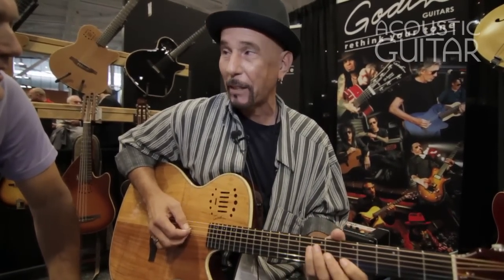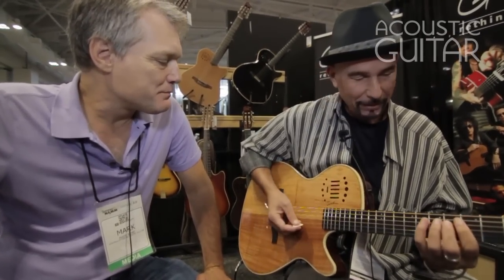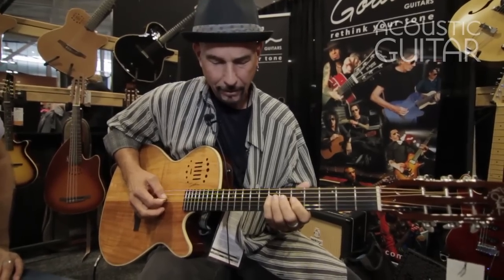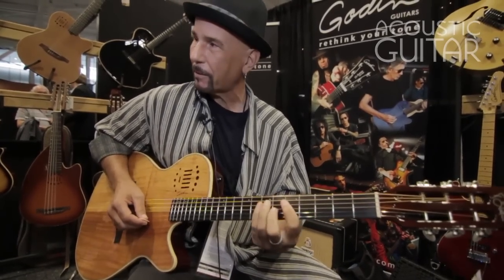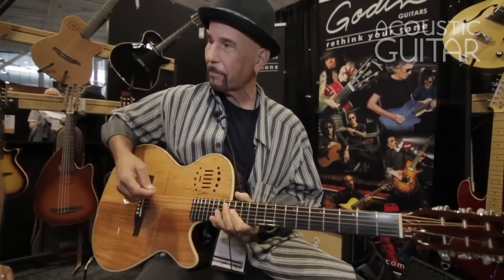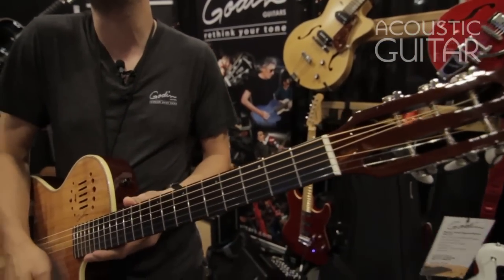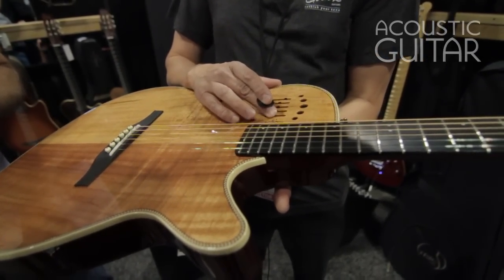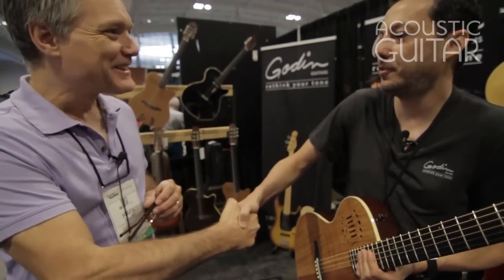Talking Soul-Blues Guitar Playing with Godin Artist Ric Latina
Godin Guitars' Ric Latina plays a few badass blues and jazz riffs on the new limited-edition MultiAc Ambiance Steel with a koa top and mahogany back and sides.